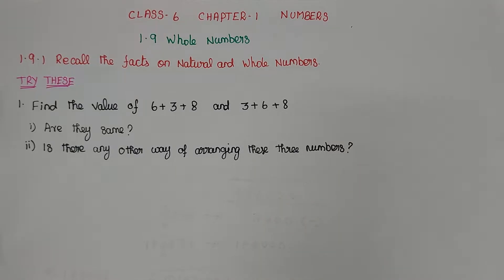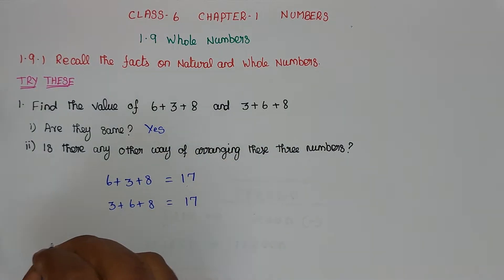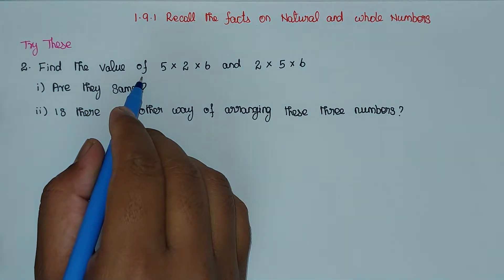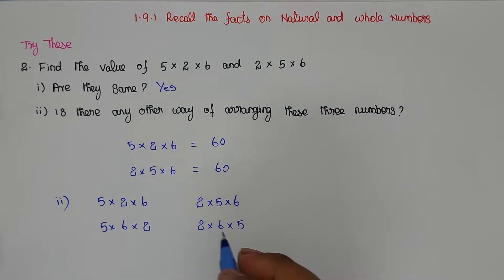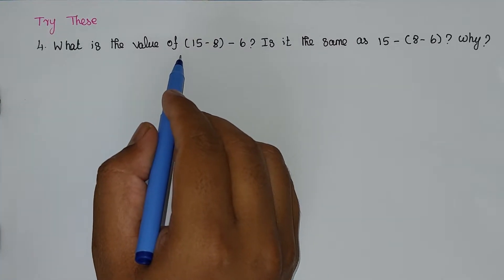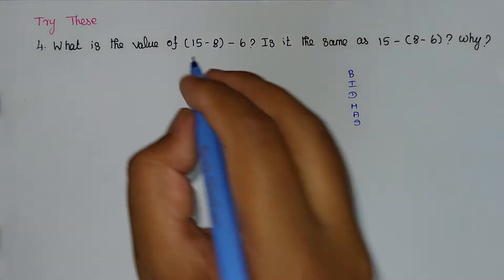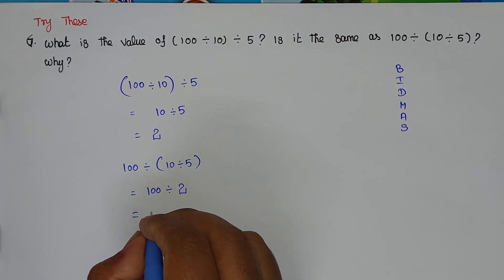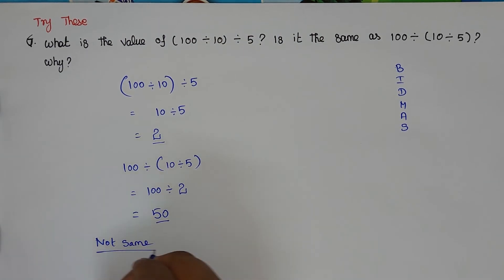Class 6 Maths Chapter 1 | 1.9 Whole Numbers | 1.9.1 Recall The Facts On Natural & Whole Numbers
This video explains TN Class 6 Maths Chapter-1 Numbers   Term-1 Samacheer
1.9.1 Recall The Facts On Natural & Whole Numbers:-
                  1. Try these